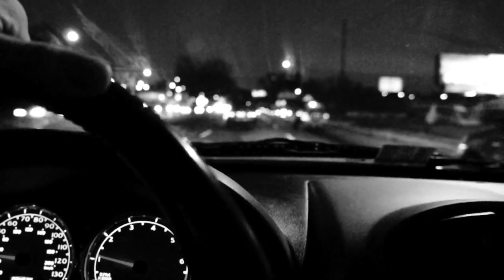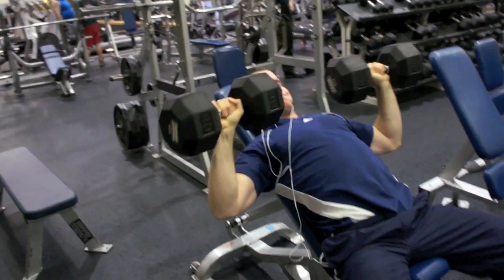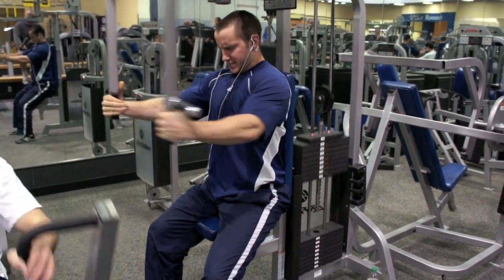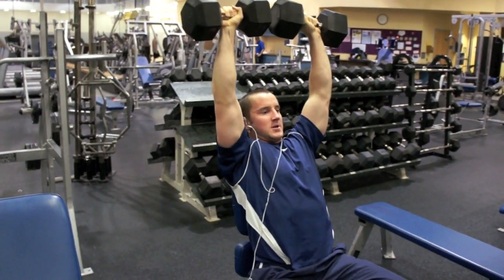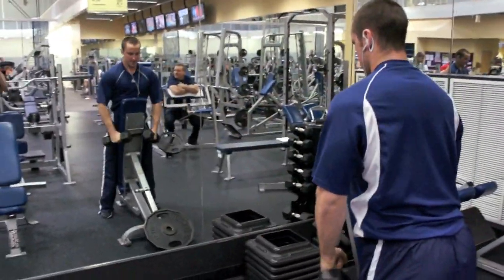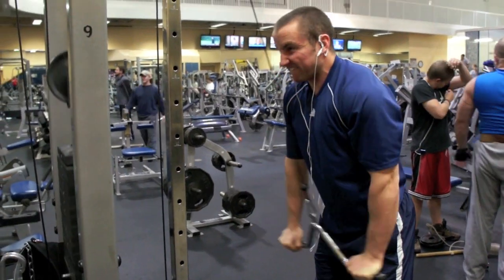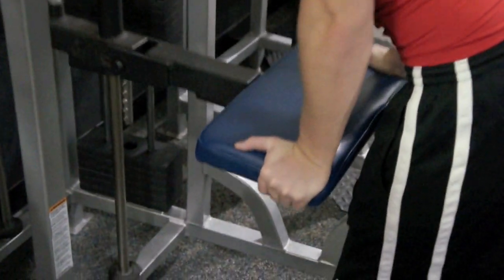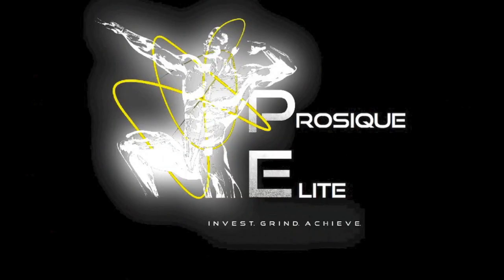Push Workout - Training VLOG - Chest, Shoulders, Triceps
Third installment in the Prosique Elite Training Vlog series.

This Workout :

Incline Dumbell Press 4 x  8-10
Seated Machine Fly 4 x 12-15
Seated Dumbell Shoulder Press 4 x 8-10
Standing Dumbell Side Lateral Raise 4 x 12-15
Tricep Cable Pushdown 4 x 8-10
Standing Chest Press on Assist Machine 4 x 12-15

We are a community dedicated to natural physique transformation and designing a healthy lifestyle.